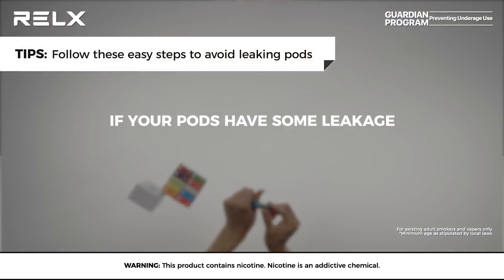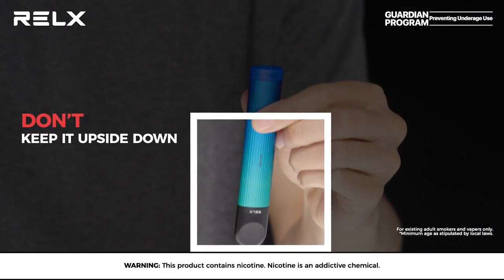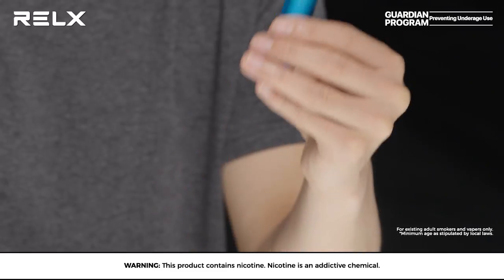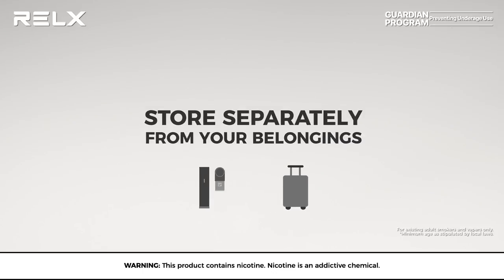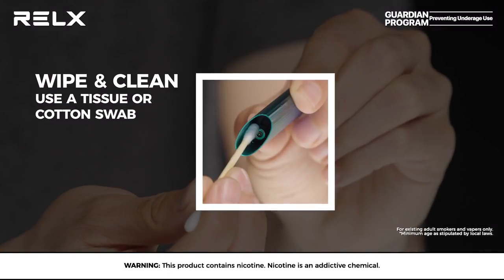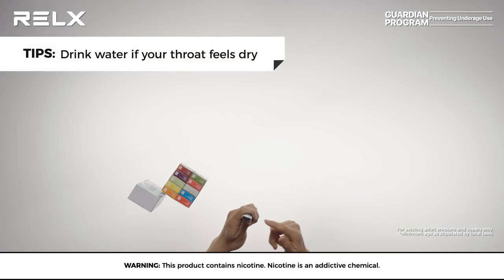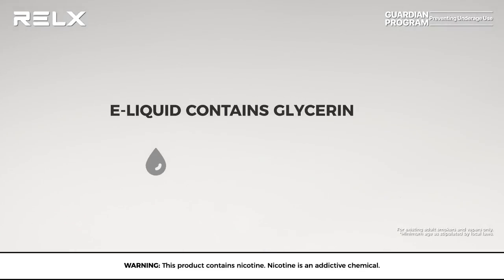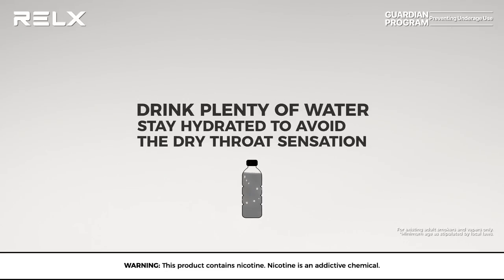3 tips for RELXers - About Leaking, Dry Throat & Device Maintenance | RELX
This video gives all RELXers three tips. The first one is about how to avoid leaking pods; The second one is about how to maintain your RELX Pods. The third one is about the suggestion when your throat feels dry.

[Existing adult smokers and vapers only]